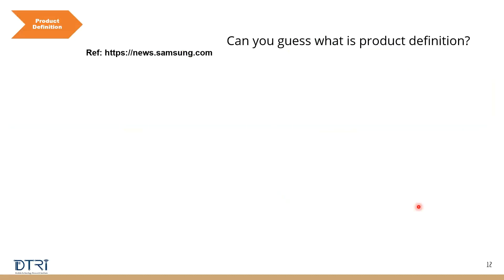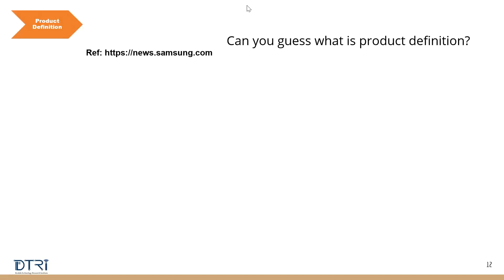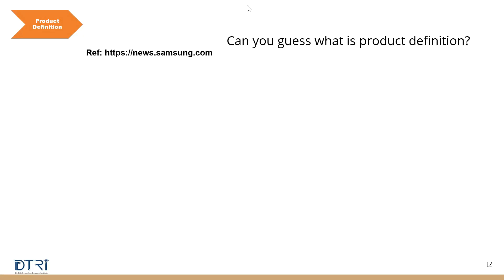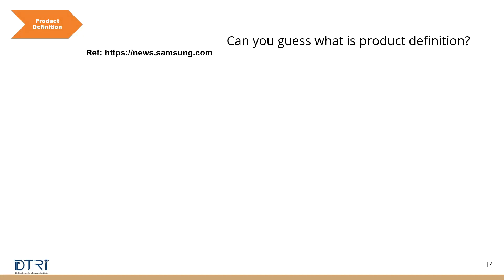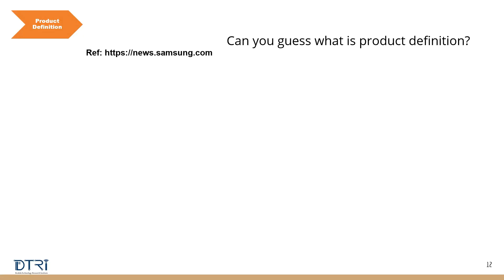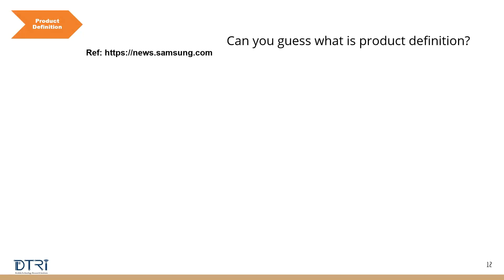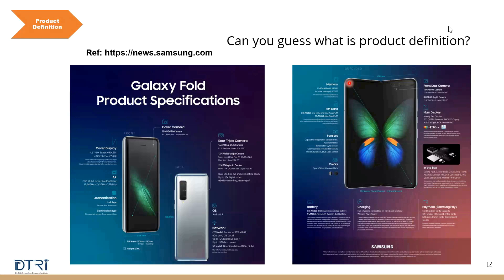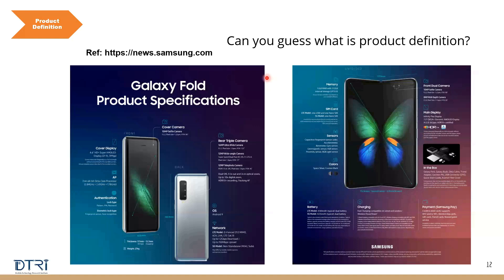3_Product Definition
To bring out anything product that is tangible, first it has to start with some hypothetical requirement which is at first will be intangible. This stage of the electronic design process, it defines what is the product does and who are its users etc.